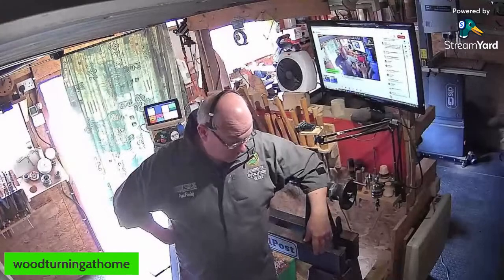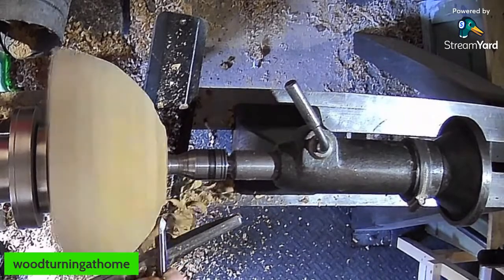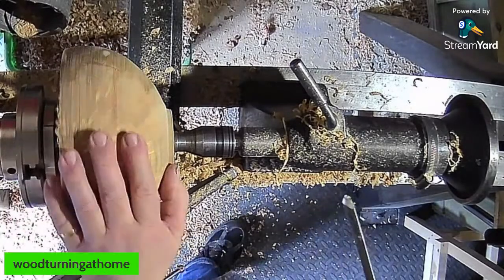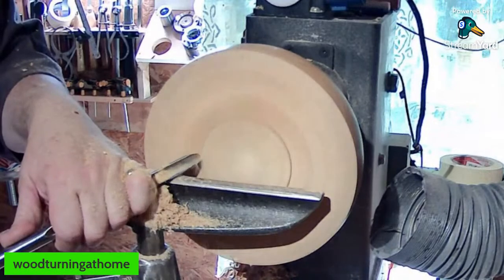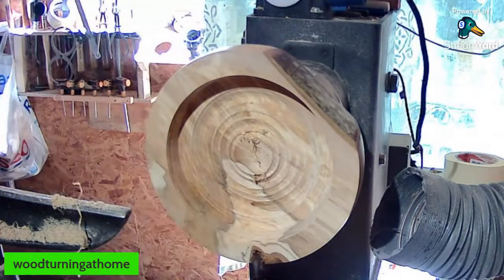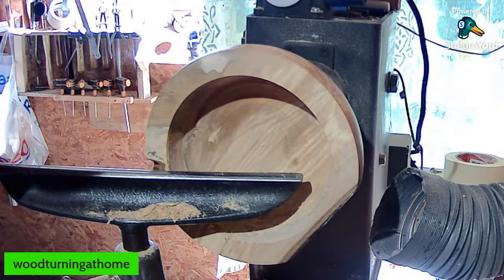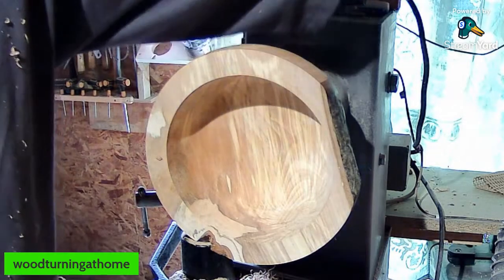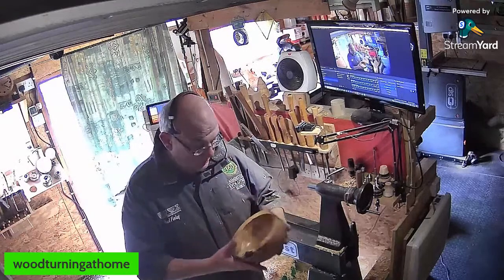What will i turn ??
well i will turn something don't know what, but should be fun.